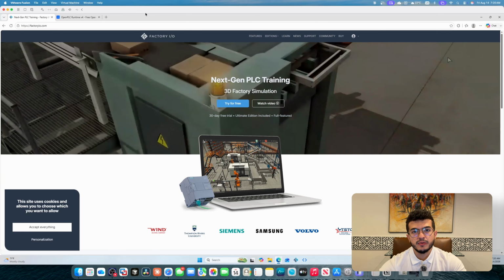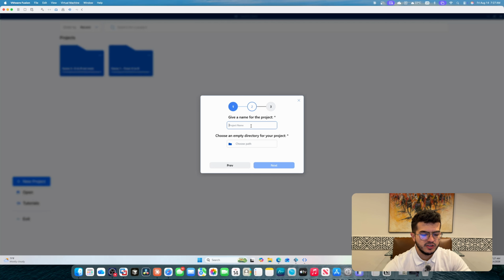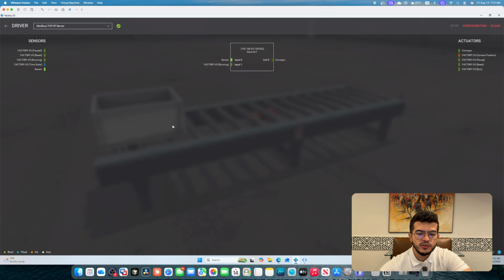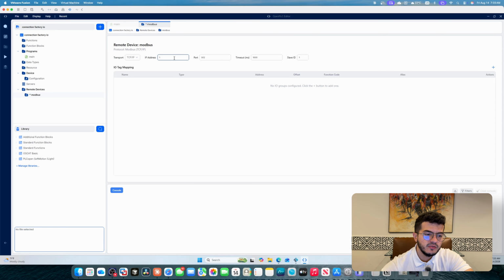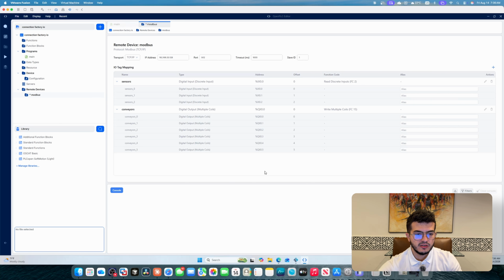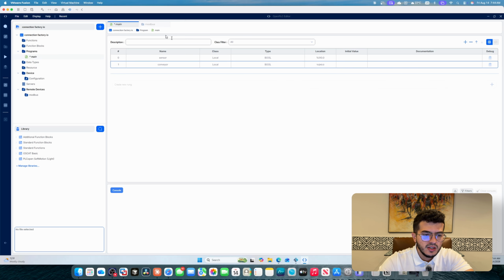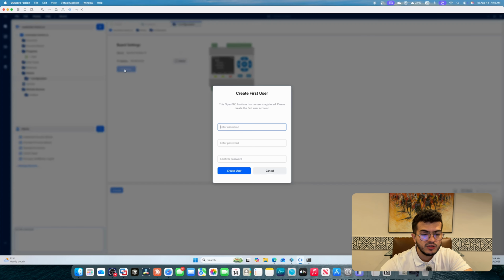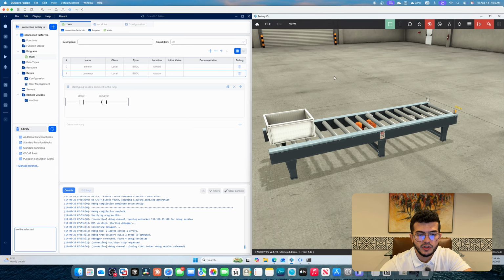Factory IO Tutorial | How to Connect Factory I/O with OpenPLC on Windows (Step-by-Step Tutorial)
In this video, I walk you through the entire process of downloading and connecting Factory I/O with OpenPLC using Modbus TCP/IP — from installing both programs to building the ladder logic and testing a live simulation. I made this because most existing tutorials use outdated OpenPLC versions that don't work out of the box.

Timestamps:
0:00 – Intro
0:08 – Installing Factory I/O & OpenPLC
2:19 – Setting up Factory I/O (Modbus driver & I/O)
4:07 – Configuring OpenPLC (remote device & variables)
7:11 – Writing the ladder logic
8:10 – Connecting & running the simulation
10:15 – Recap